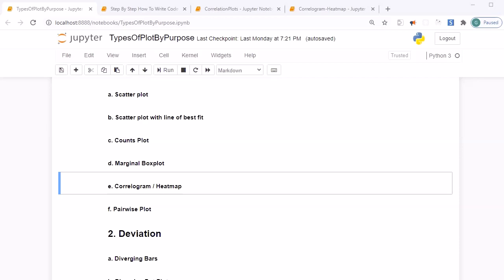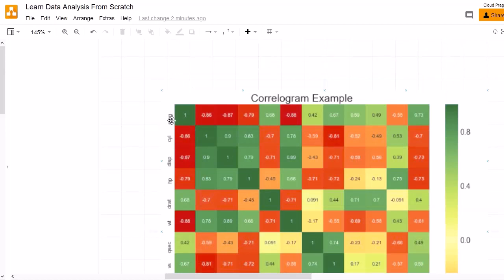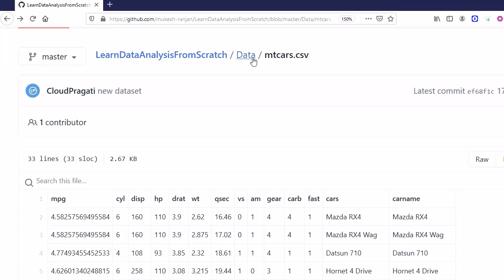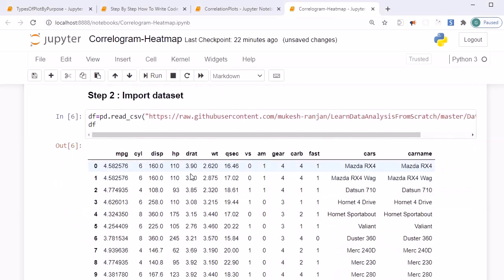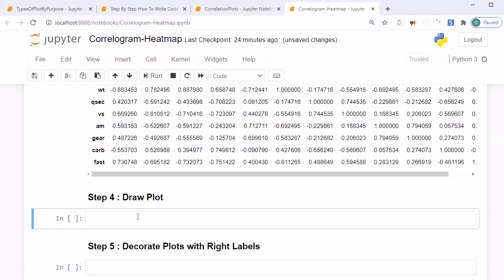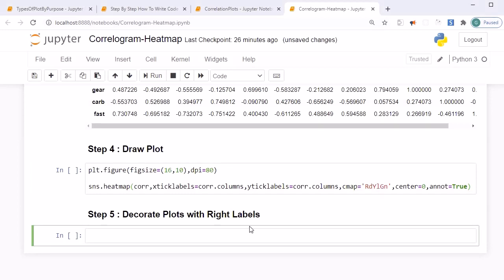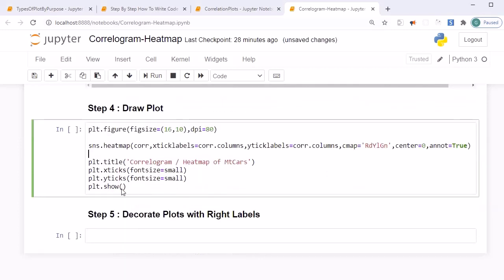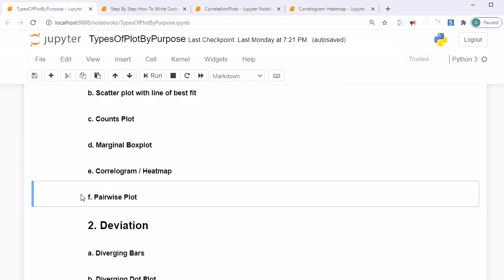Plot Type - Correlation : Correlogram Heatmap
**Video Description:**

Welcome to our latest tutorial on data visualization! In this video, we dive deep into the fascinating world of correlation analysis by exploring how to create and interpret a correlogram heatmap. A correlogram is a powerful tool that allows you to visualize the correlation between multiple variables in a dataset, making it easier to identify patterns, relationships, and insights at a glance.

We'll cover the following topics:
- What is a correlogram heatmap and why it’s useful?
- Step-by-step guide to creating a correlogram using Python and popular libraries like Seaborn and Matplotlib.
- Tips for customizing your heatmap for better clarity and presentation.
- How to interpret the results and what the correlation values mean.